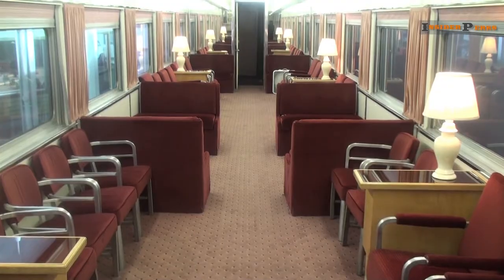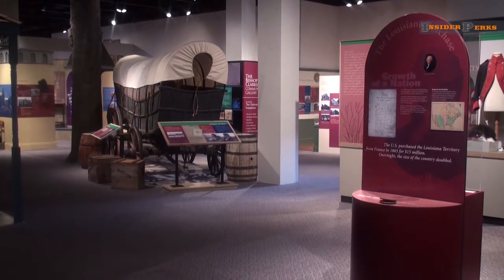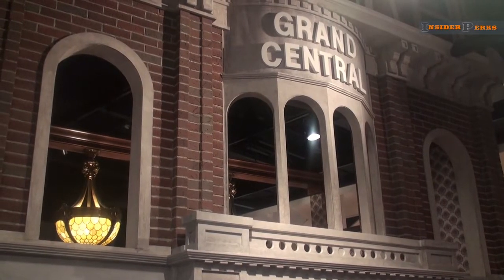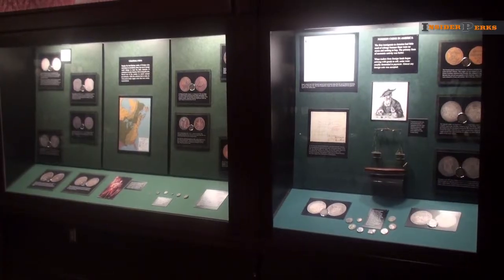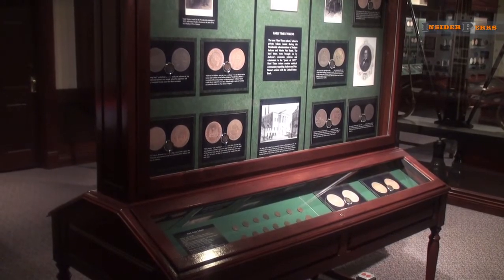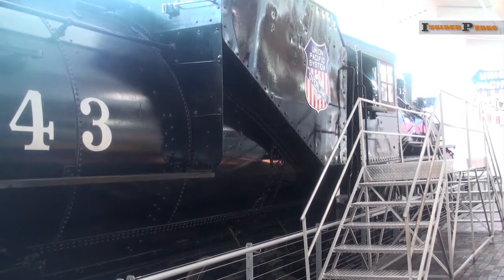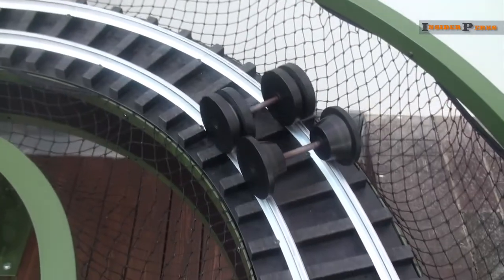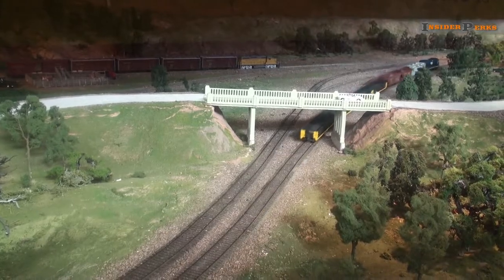The Durham Museum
The Durham Museum is located in Omaha, NE which was once the gateway to the American West. It is here that you'll find amazing details of this cities history going back to the days of Indians and the early pioneer settlers.

Insider Perks is a media company focused on producing high-quality, unbiased travel videos that you can use to help plan your next vacation.